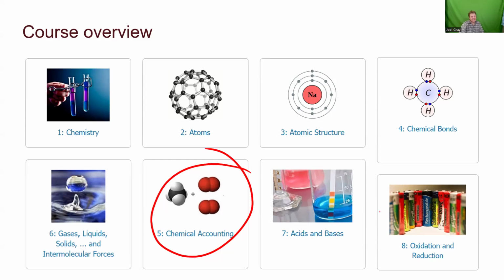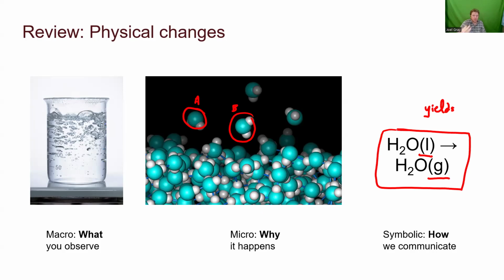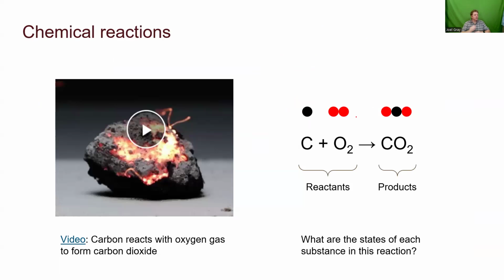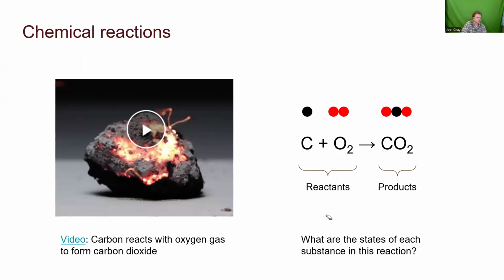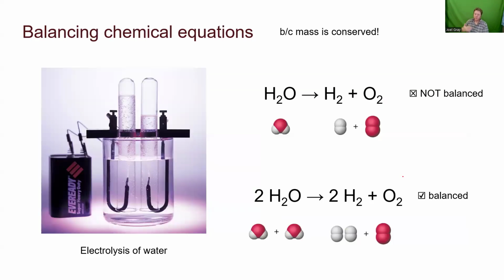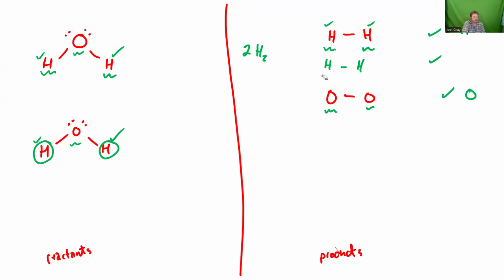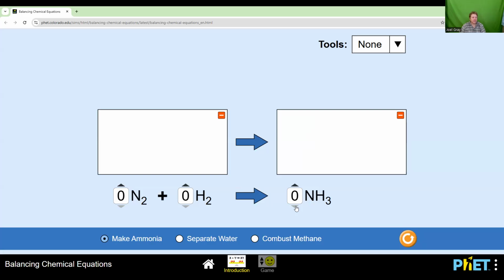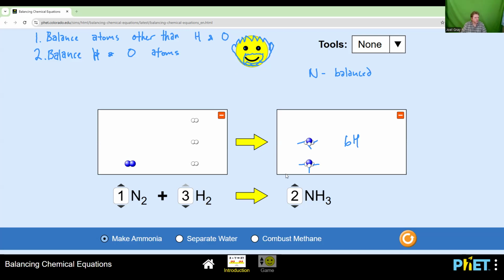CHEM 1310 - 11/6 - Day 25